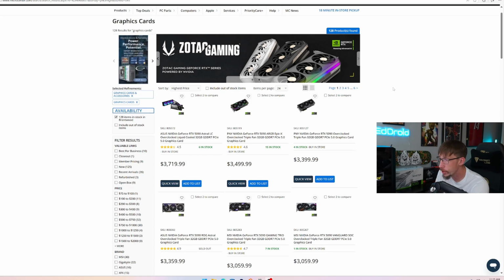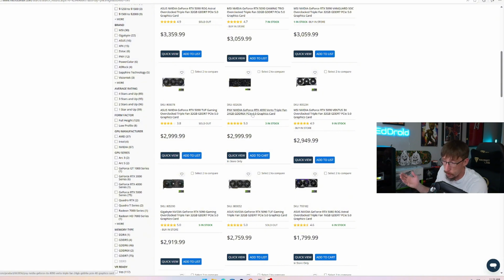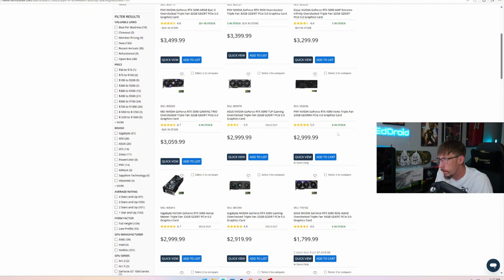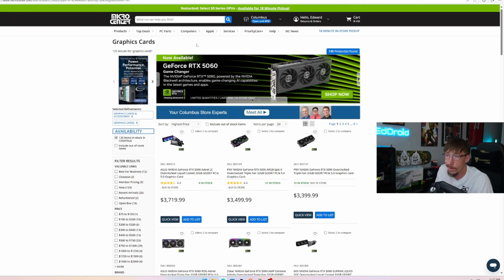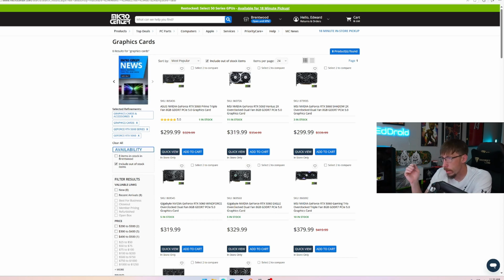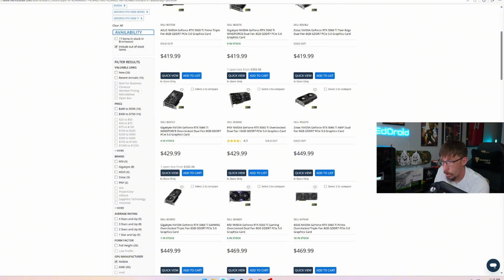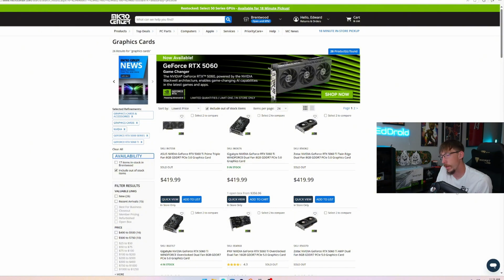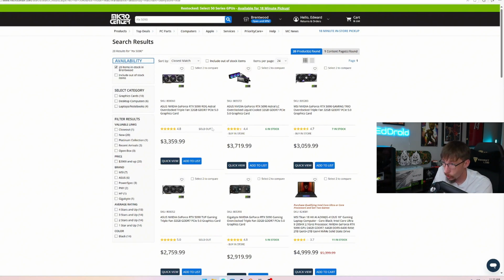Nvidia: The Most Disappointing Tech Experience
Back on some PC hardware and I'm checking out the recent gpu stock at Micro Center. It looks like there's been a restock of 4090 yes 40 not 50...

My Build

RTX 5090 Aorus Master Ice
Ryzen 9950X
Trident Royal 32 GB 6000mhz CL 28 Ram
Asus X870 Tuf
Lian Li Lancool 216 Mid-tower
ARCTIC Liquid Freezer III Pro 360
Lian Li 1000 watt Edge PSU
2tb SSD Kingspec
1tb SSD Acer Predator
Thermaltake 1050-watt PSU

My Setup

Asus ROG Swift 4K 240hz QD-Oled
Asus ROG Strix 1440P ultrawide
Asus ROG Delta 2
ASUS ROG Cetra wireless earbuds
Sony ZV E10 ii Camera
Elgato Stream Deck+
Fifine Mic
Thronmax Boom arm
PS5 Edge controller
OBSBOT 4K webcam
Steel series Keyboard
Mouse (cheap AF)
Govee Bluetooth RGB Light bulbs
DJI Mini Mic